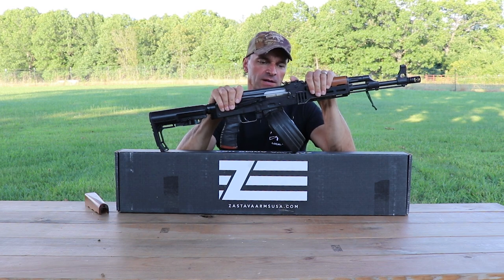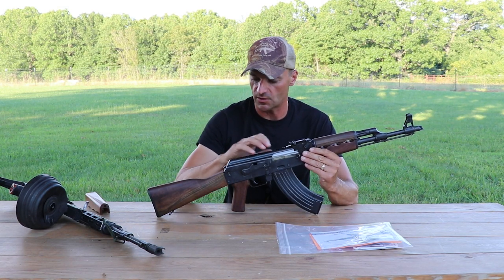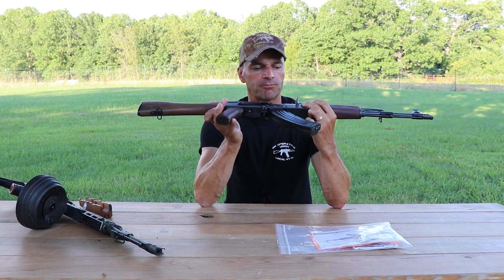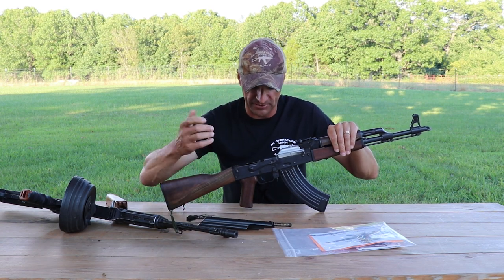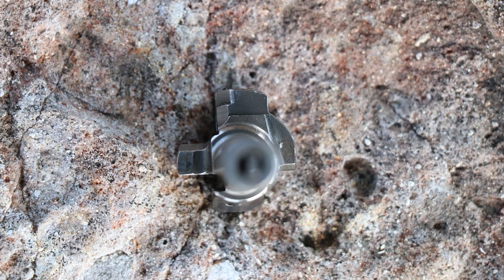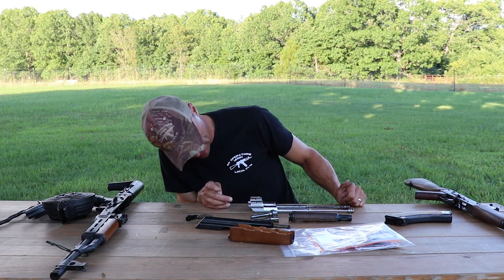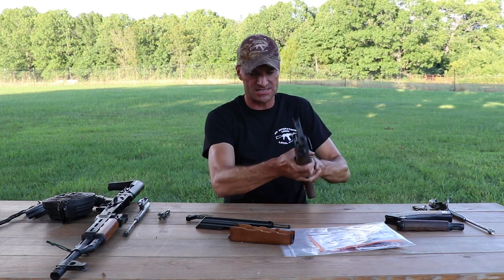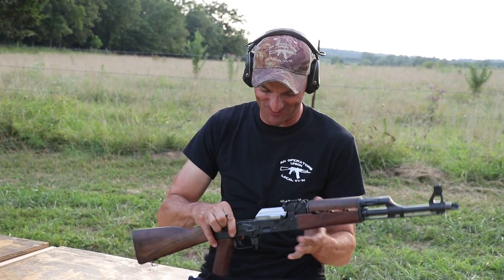Zastava USA AK: ZPAP Shots Fired!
Zastava USA took over imports from Serbia and they are bringing now into USA their version of AK rifle, PAP M70.
So how is this new rifle comparing to old , imported by Century Arms NPAP? What's new for 2019 version?

Support AKOU, shop at AKOU store!